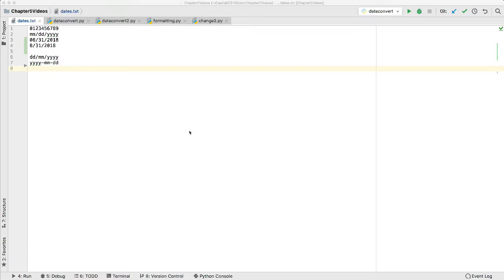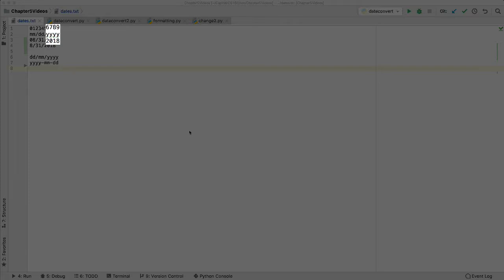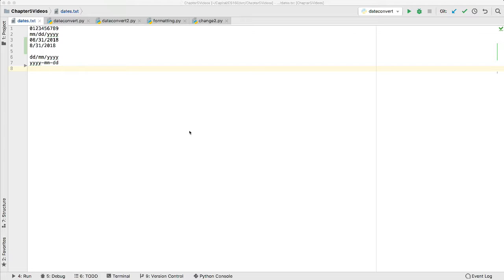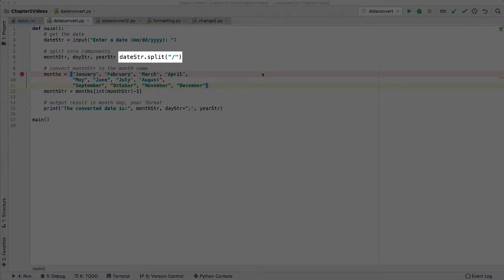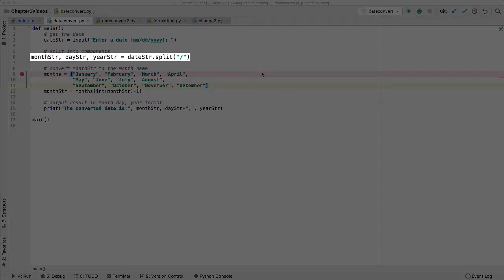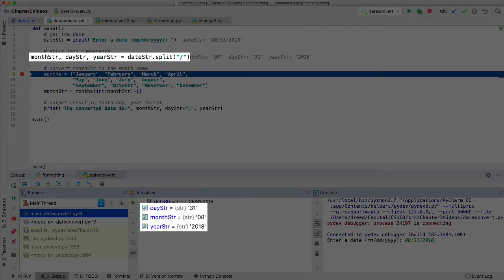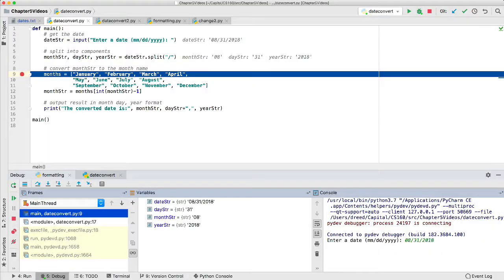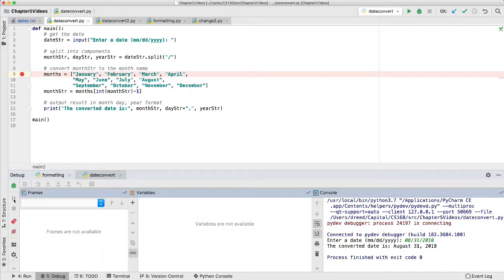5.8 string processing